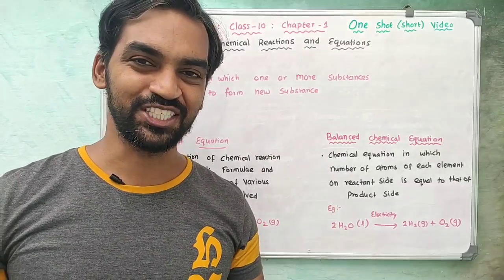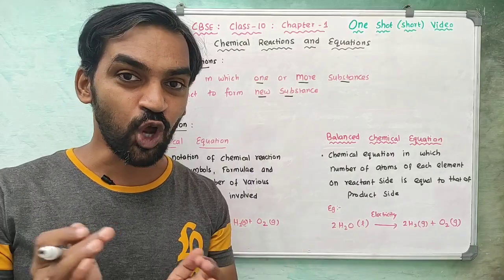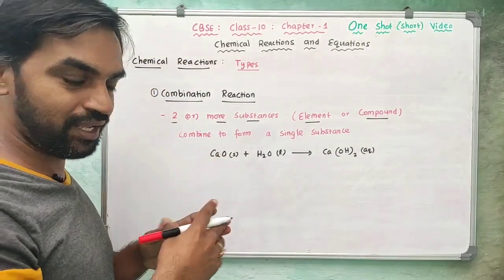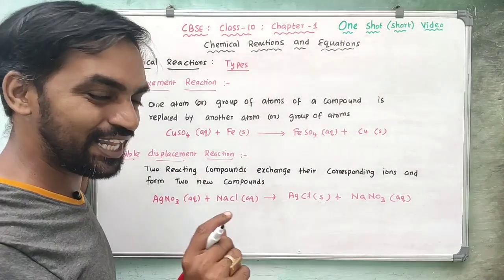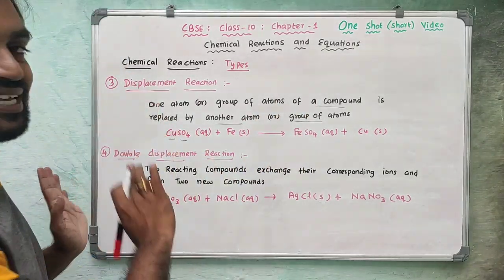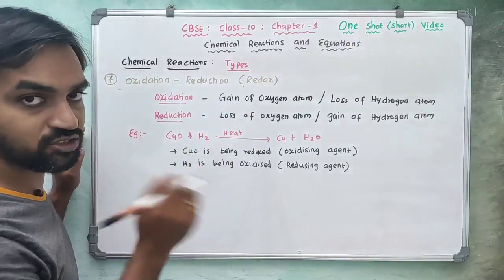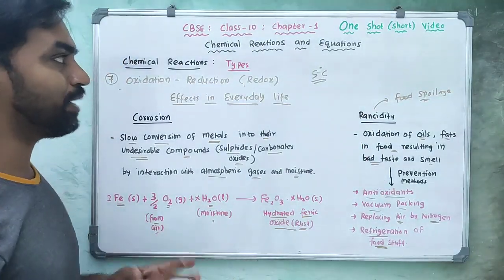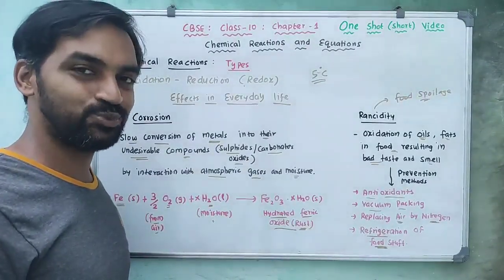CBSE | NCERT | Class 10 | Chapter 1 | Chemical Reactions and Equations | One shot video | Tamil